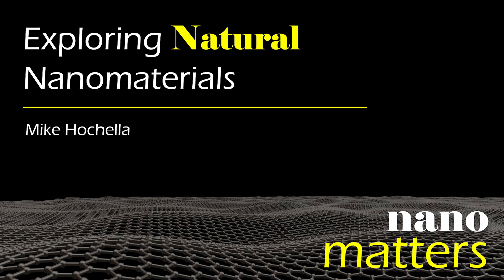Exploring Natural Nanomaterials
In this episode of Nano Matters, Mike Hochella, University Distinguished
Professor Emeritus at Virginia Tech, and Laboratory Fellow at Pacific Northwest National Laboratory, discusses naturally occurring nanomaterials and how nanoscience plays a role in Earth’s natural processes.

CREDITS

Special thanks to:
Mike Hochella
Virginia Tech
PNNL

Produced by:
Mallory Hinks, Ph.D.
AAAS S&T Policy Fellow at NNCO